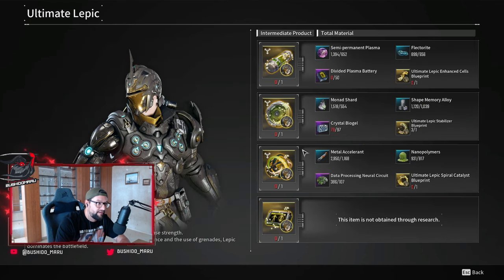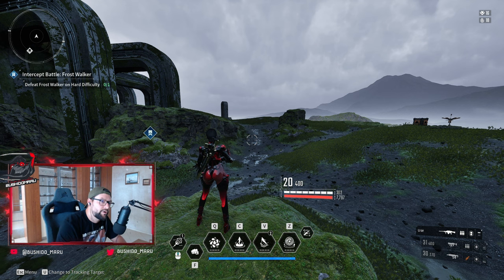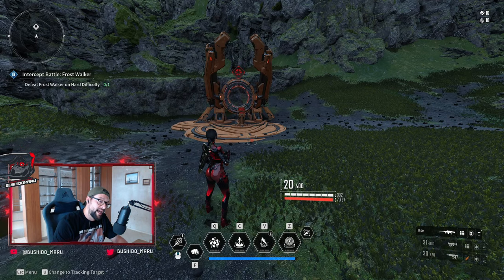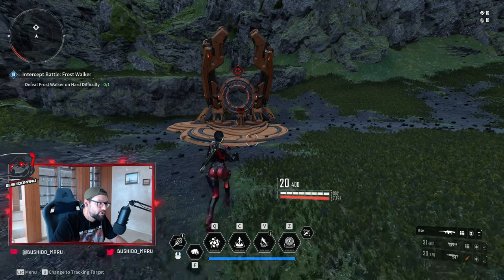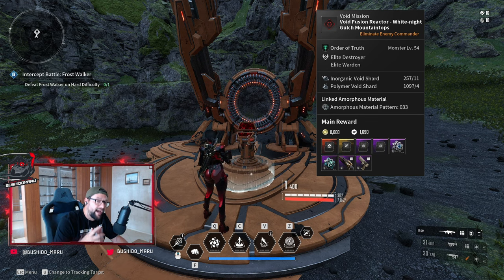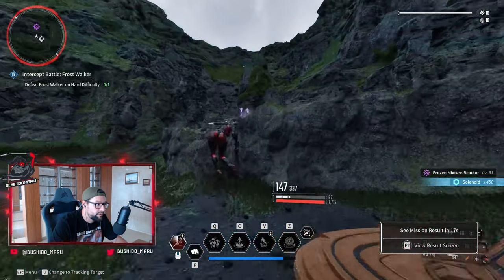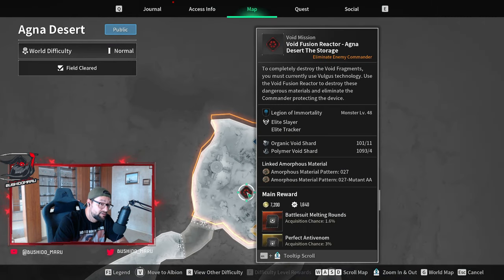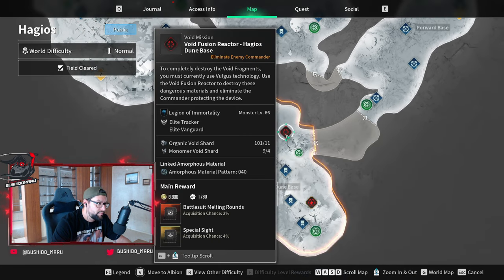BROKEN RARE MATERIAL GRIND | The First Descendant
In this video I will show you two methods on how to grind for RARE Materials in the First Descendant. Super easy, Super quick.
Do you prefer the Exploit way or keep it clean?